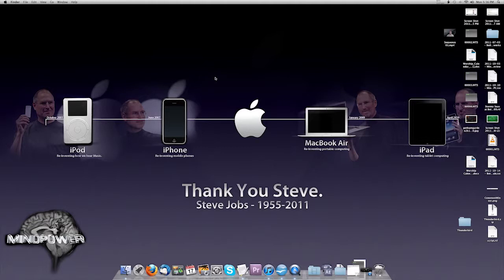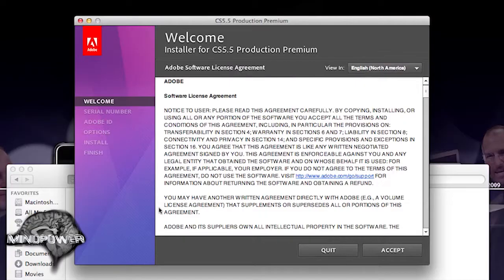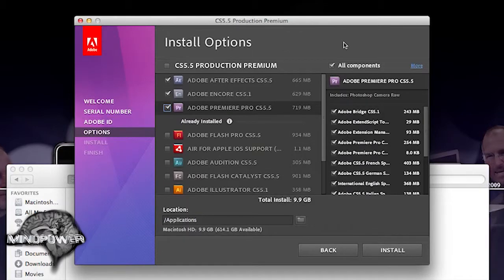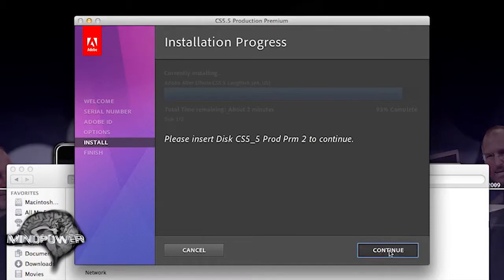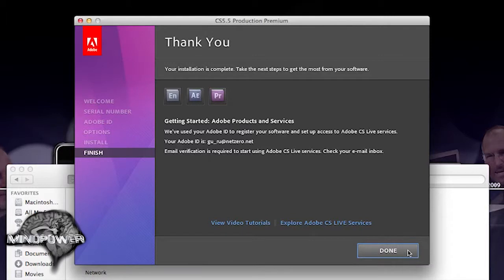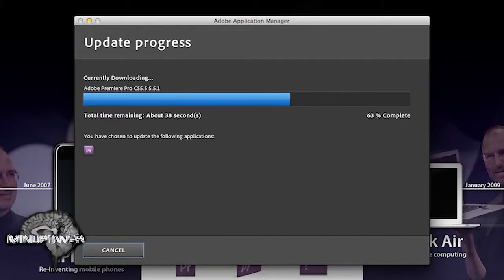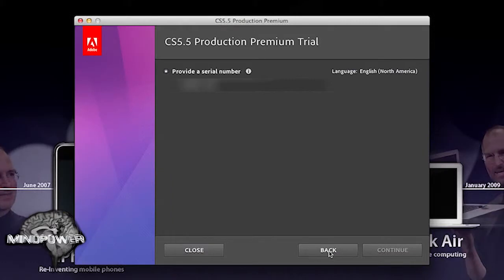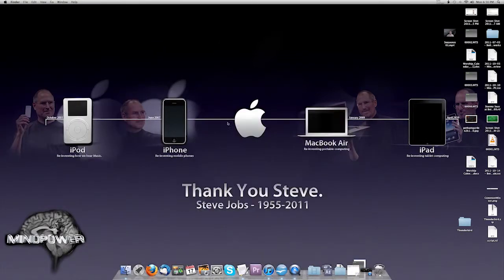Adobe CS5.5 Retail DVD Install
In this week's episode, Bryce shares installing Adobe CS5.5 Retail DVD version over the top of an existing downloaded trial version.  The result might surprise you!

Please "Like" MindPower009 on Facebook!

Skype:  skype:brobryce

This video (C)2012 by Bryce L. Tomlinson & NewDepthMedia.com LLC

Bryce L. Tomlinson is a participant in the Amazon Services LLC Associates Program, an affiliate advertising program designed to provide a means for sites to earn advertising fees by advertising and linking to Amazon.com